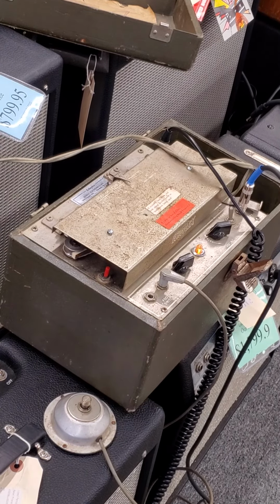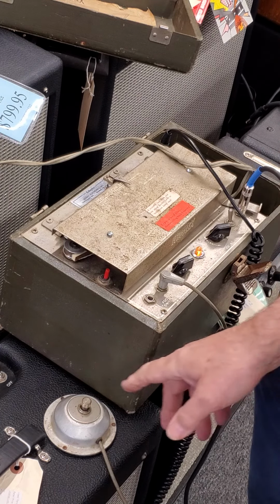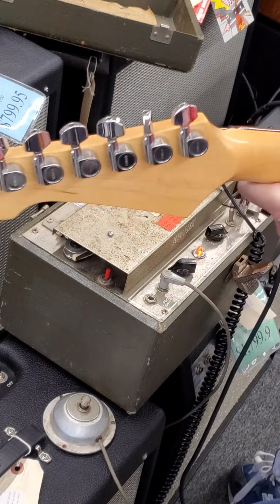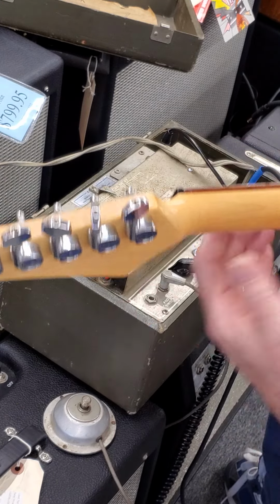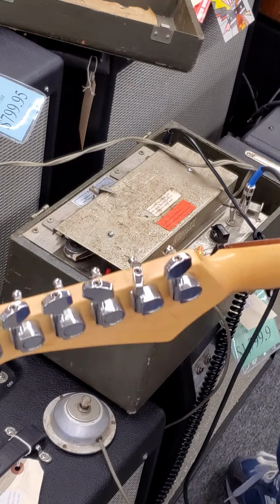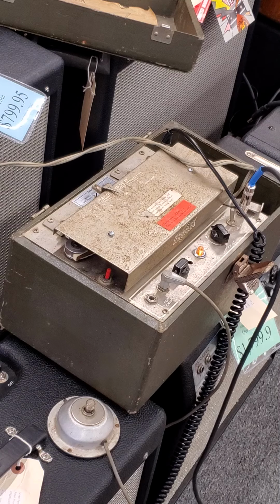Victor litz music echoplex demo EP-2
this just to prove this one works